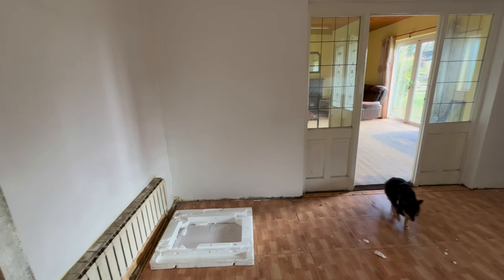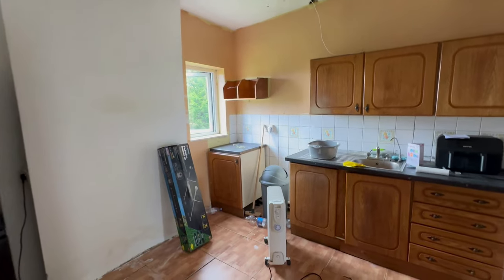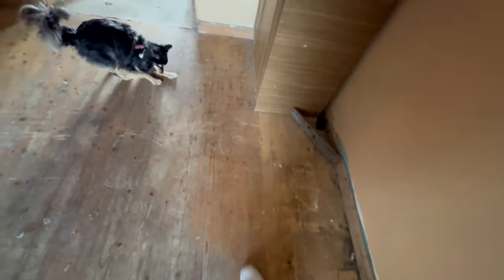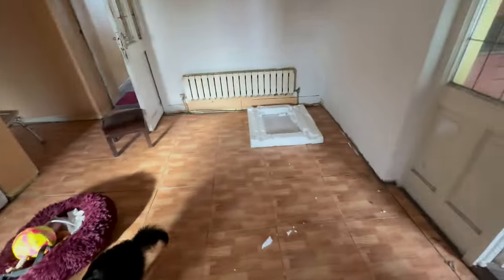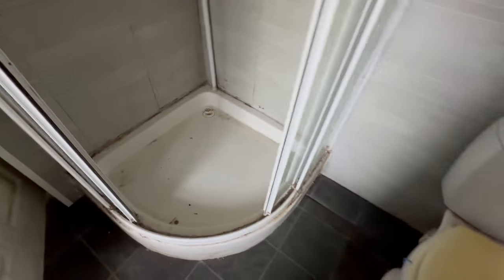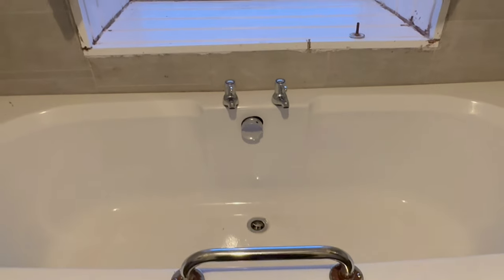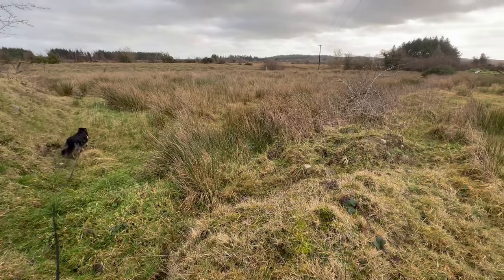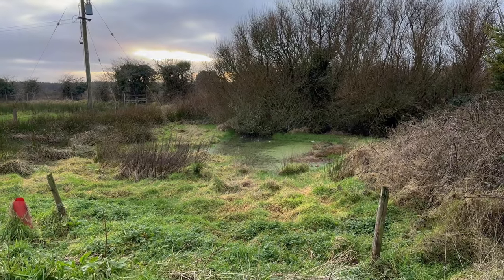Plans for my 200 year old Irish Cottage - Episode 7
This week was a busy one at Morrigan's Cottage. In this two part video we take a look at the plans for Morrigan's Cottage, work to be done next, grants, etc.